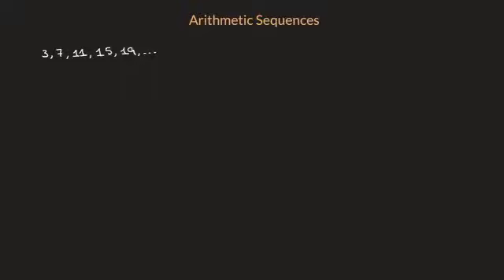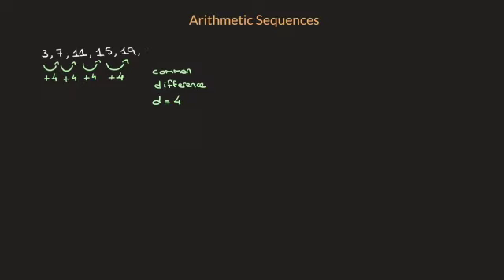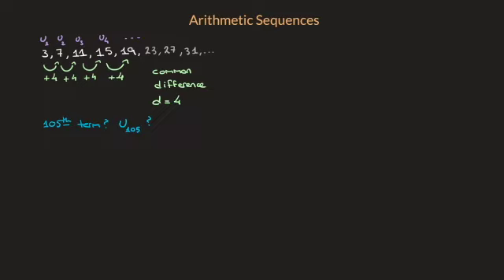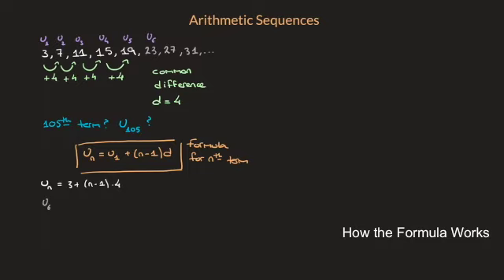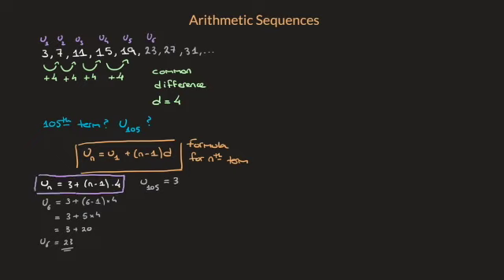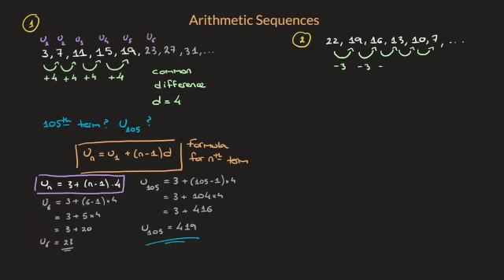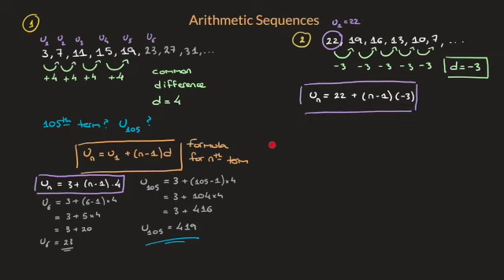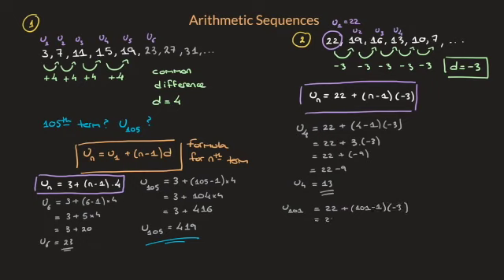Arithmetic Sequences - Formula for the n-th term - Introduction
This introduction video is about Arithmetic Sequences and the Formula for the n-th term.
In an arithmetic sequence, we always add the same amount, called common difference, to get from one term to the next.
The formula for the n-th term allows us to calculate any term of the sequence directly.
In this tutorial we learn what an arithmetic sequence and show how to use the formula with a couple of examples.